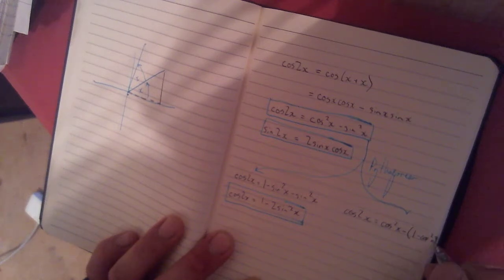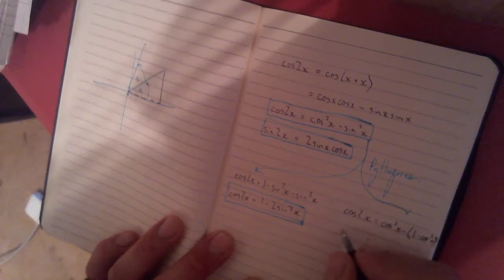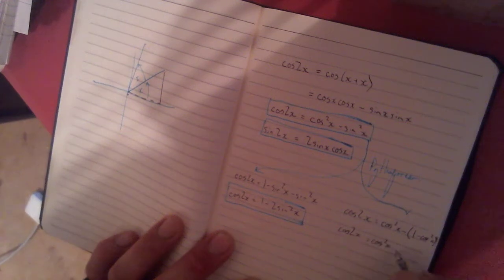Unit 3: Proof of double angle formula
This video provides proof of the double angle formula.